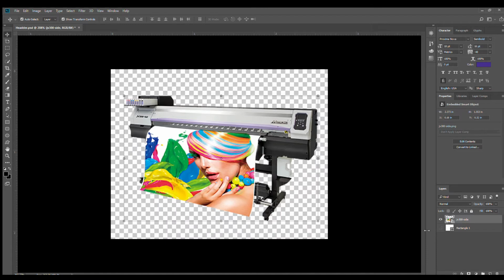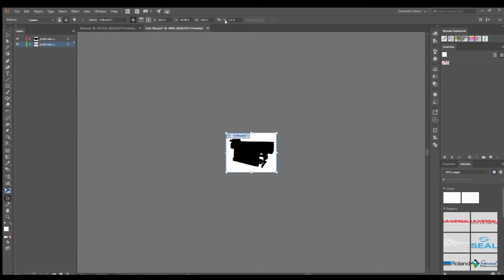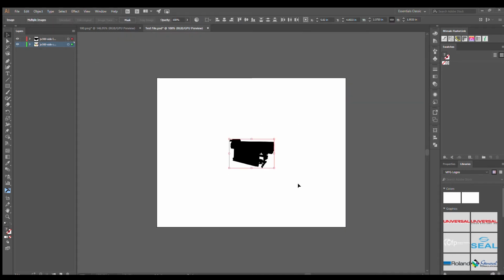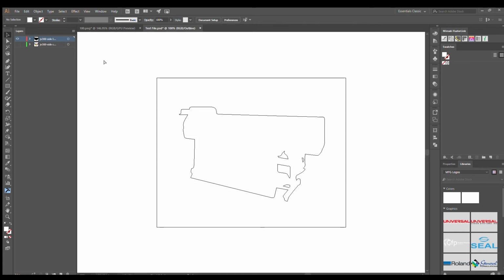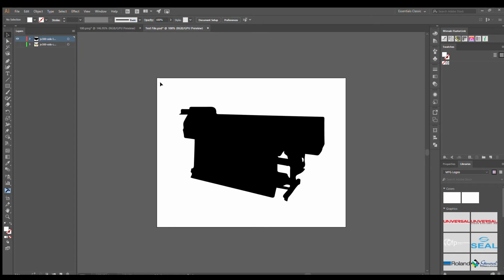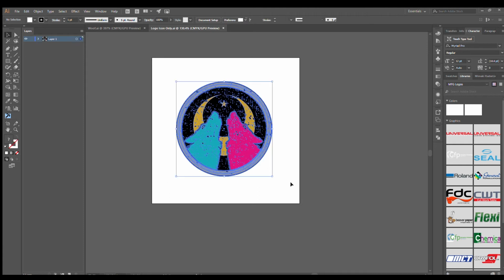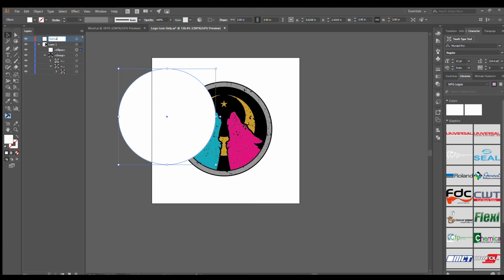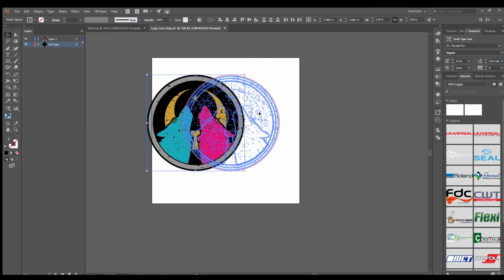TyrrellTech Adding Cut Lines for Printing.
How to add cut lines to files.